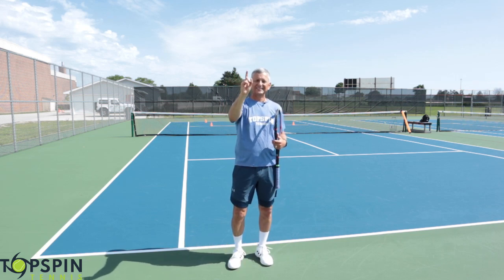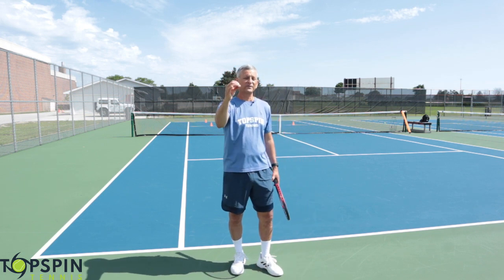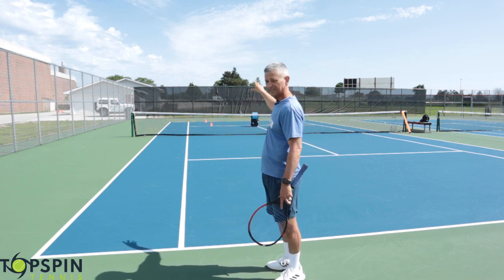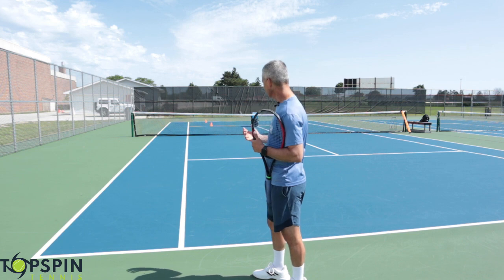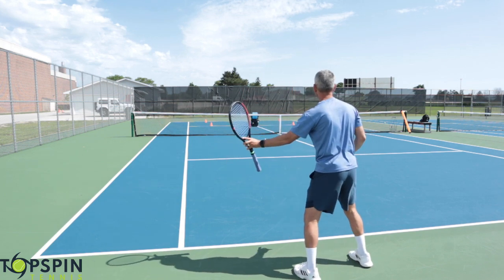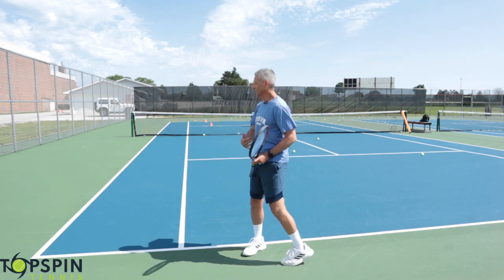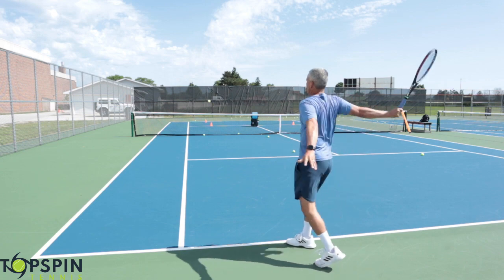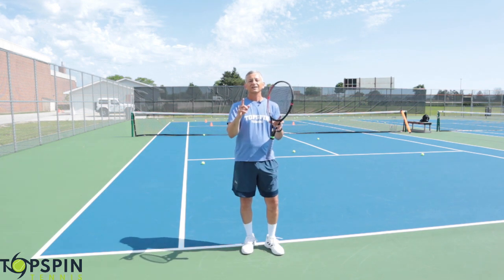One Hand Backhand Secrets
In this video I share with you several MAGIC MOVES on the the one hand topspin backhand. I'll show the secrets to working with margin over the net and into the court. I'll also share how I attack and rally down the line. Enjoy! JF